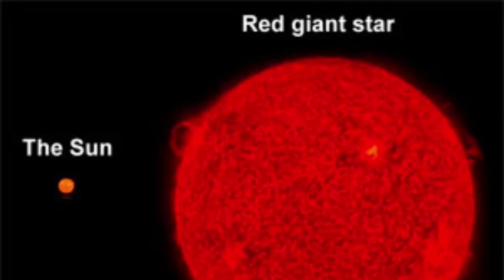Group #7 Stars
Spring 2016-Video #7 (Universe) for CHEM 1002-Life Universe and Everything